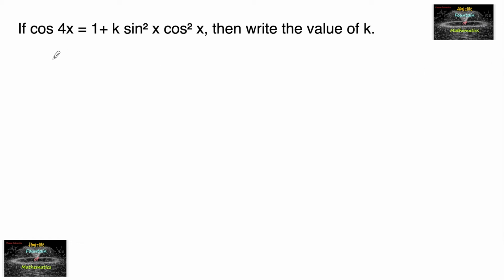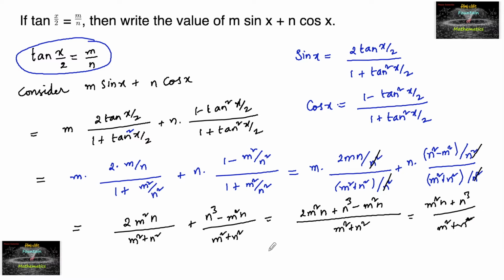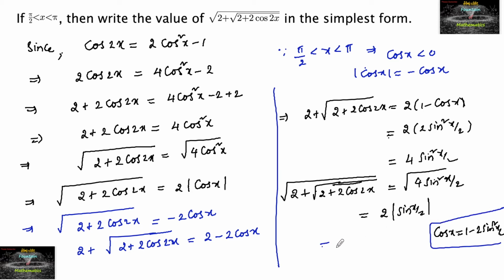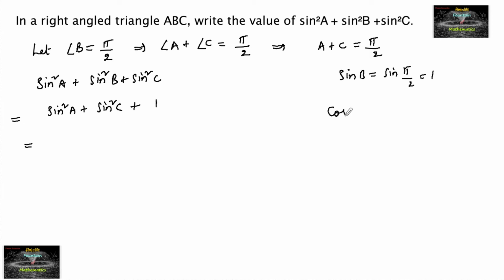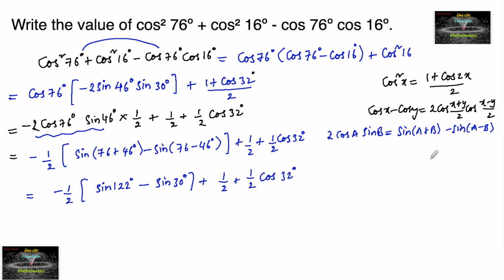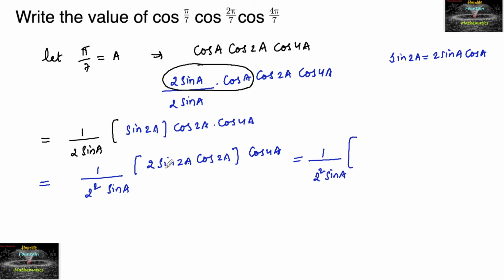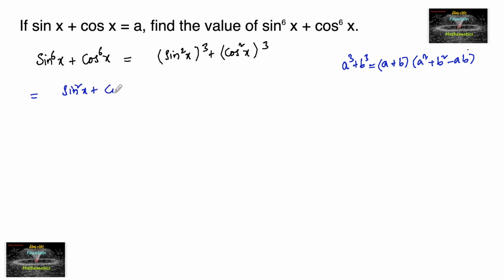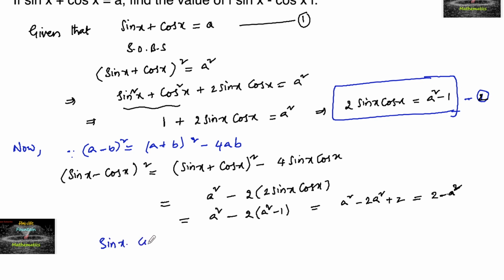Trigonometric Functions at multiple and submultiples of angles|VSAQ SOLUTIONS|11|RD Sharma|2020-21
Multiple and Sub multiple angles Rd Sharma Class 11 chapter wise VSAQ solutions